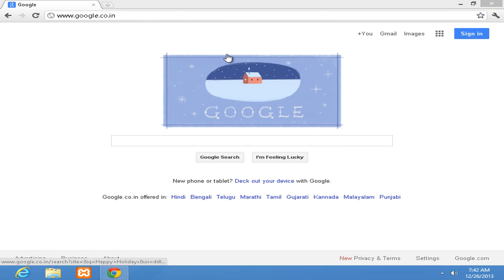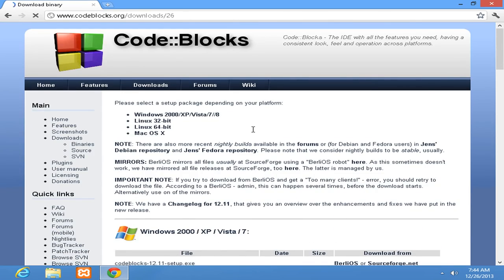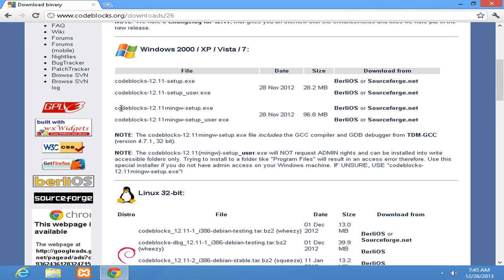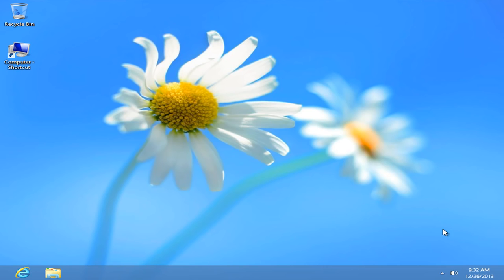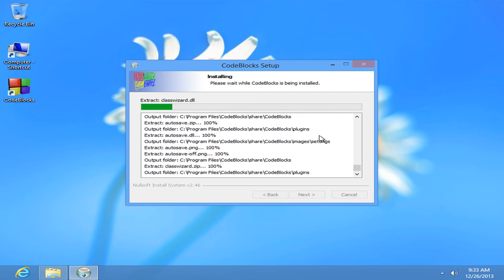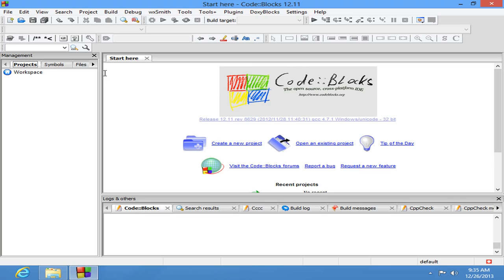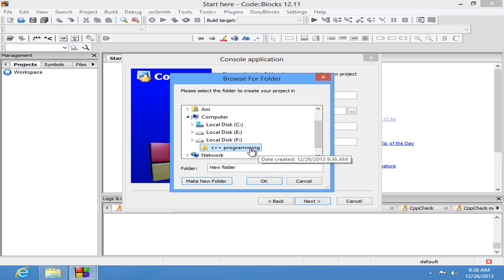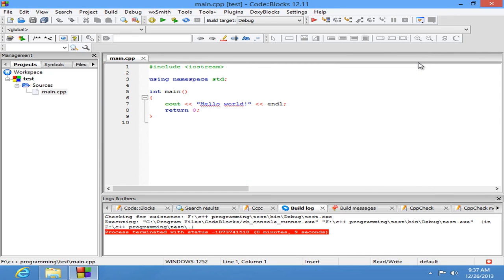Lecture-03 Installing Code Blocks IDE with Compiler for C and C++ YouTube